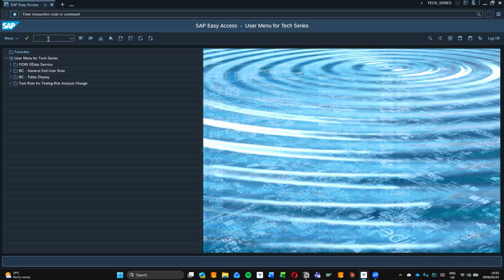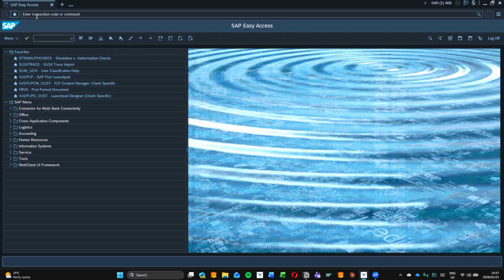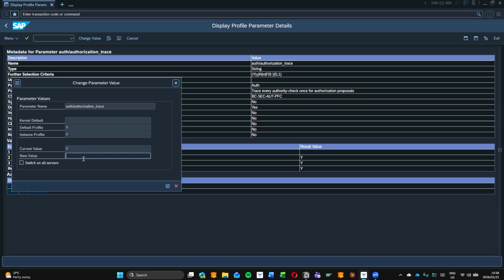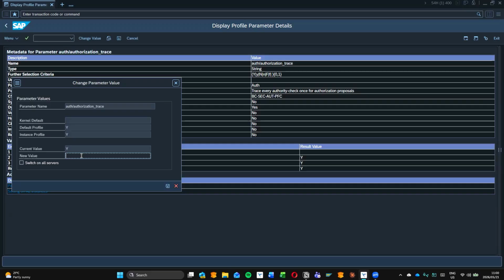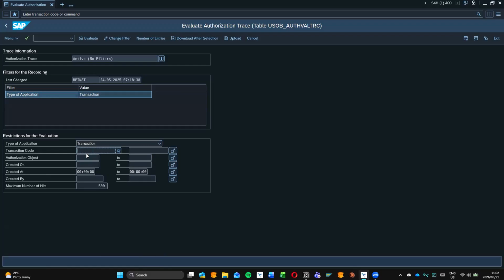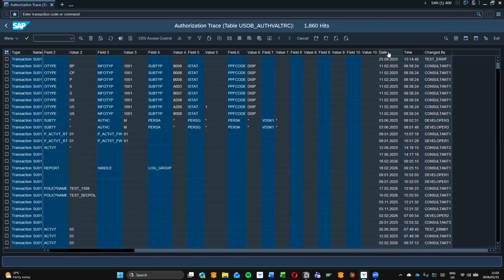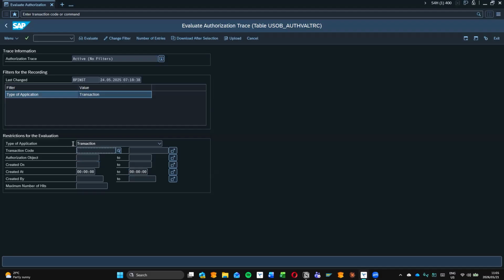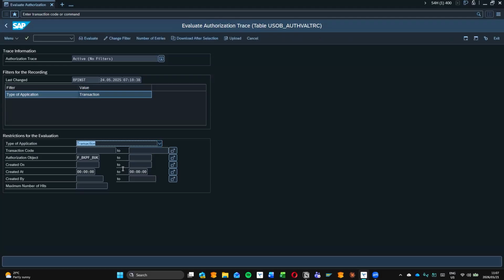SAP Security & GRC Podcast – Technical Series (E11):How to Set up and Analyse STUSOBTRACE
Watch the SAP Security & GRC podcast – helping you on your journey to effective access risk management in SAP.

In this episode, Ross Robertson covers the SAP Authorisation Trace at the application level – STUSOBTRACE – which reveals exactly what authority checks a given SAP application (a transaction, Fiori OData service, RFC function module, or background job) performs at runtime. It’s the final piece in our authorisation tracing mini-series, following STAUTHTRACE (E09) and STUSERTRACE (E10).

🔑 Key Takeaways:

What STUSOBTRACE is and how the application-level view differs from STAUTHTRACE and STUSERTRACE

How to activate it via the auth/authorization_trace parameter in both the dynamic (RZ11) and static (RZ10) profiles

Parameter values N / Y / F – and why Y usually works at the application level while the per-user trace leans on F

How unique-once recording keeps it viable as a long-term trace

Why the “changed by” user is only the first to trigger a check – and the analysis trap to avoid

Analysing by application or by authorisation object (e.g. every transaction that calls an object for Activity 01)

Real use cases: building SU24 authorisation defaults or identifying S/4HANA high-tier license usage.

👥 Featuring:

Ross Robertson – Senior SAP Authorisations Consultant, Soterion